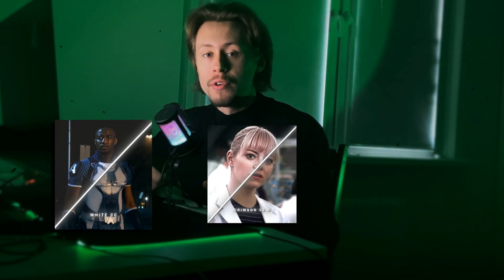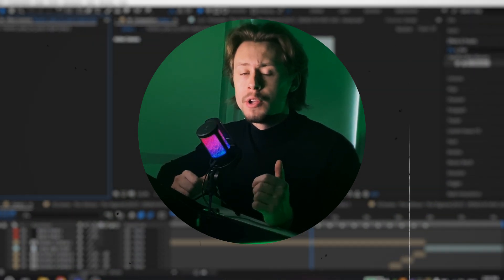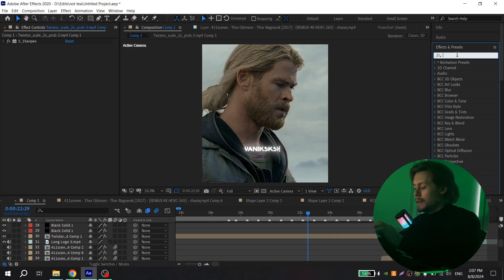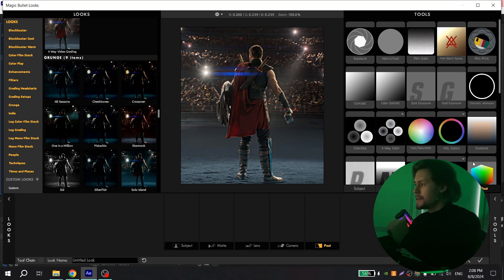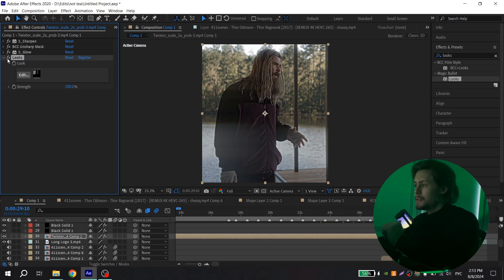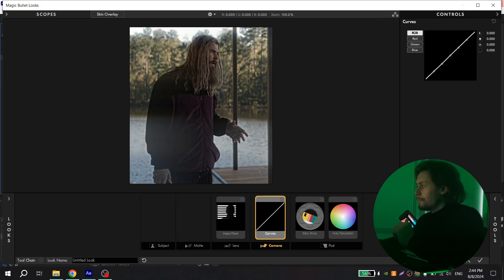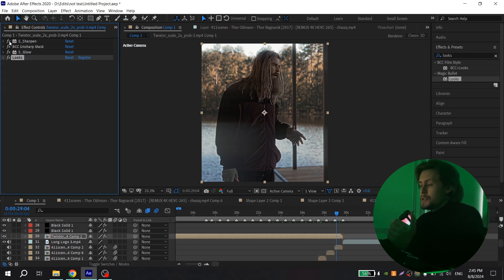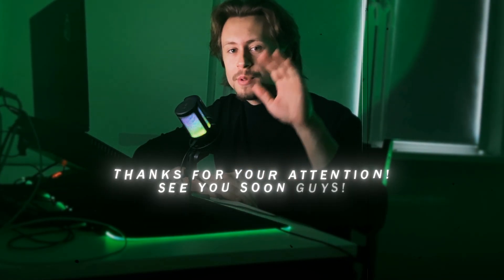HOW TO MAKE 4K COLOR CORRECTION? | AFTER EFFECTS TUTORIAL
Hi guys!

Under the previous videos I received a lot of messages on the topic: "how I make MY color correction". And today I decided to record a TUTORIAL video on this topic. I hope that this video was USEFUL for you! Thanks for your ATTENTION! See you soon GUYS!